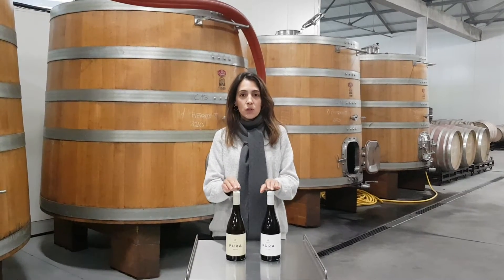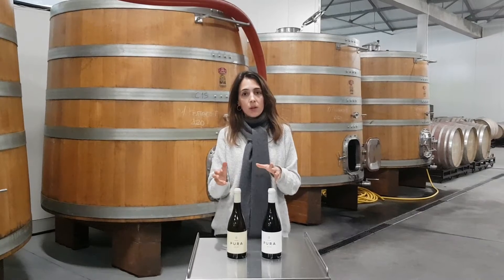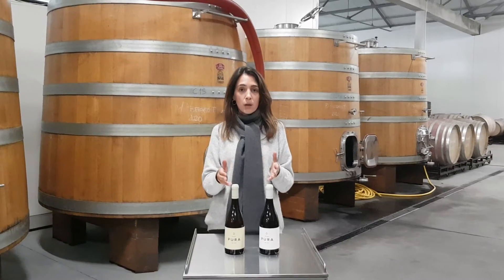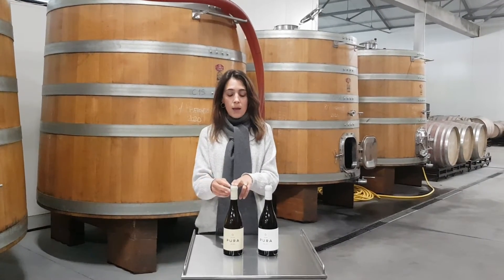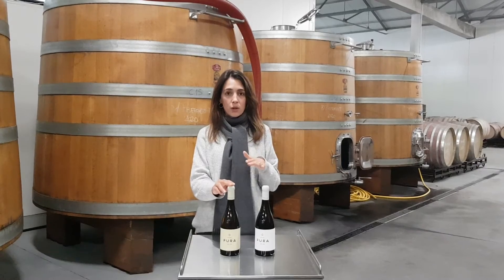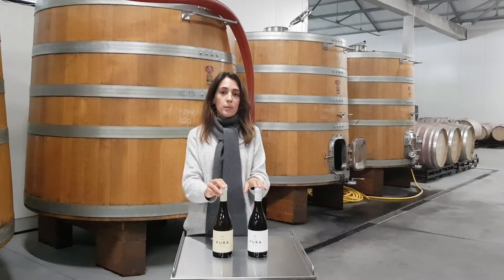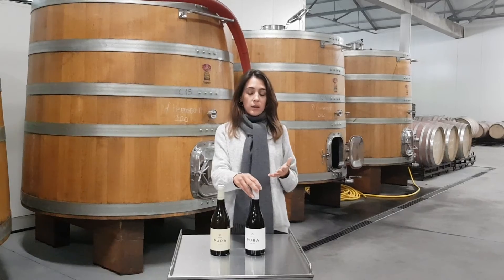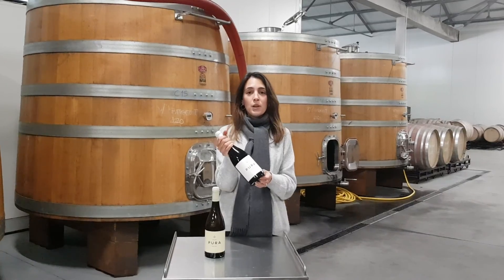Textura PURA wines with Mariana Salvador